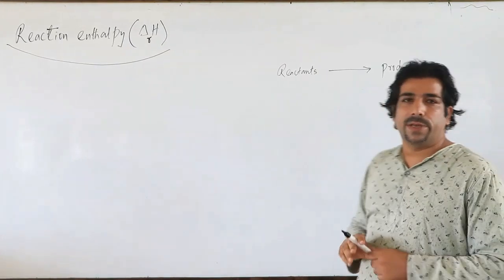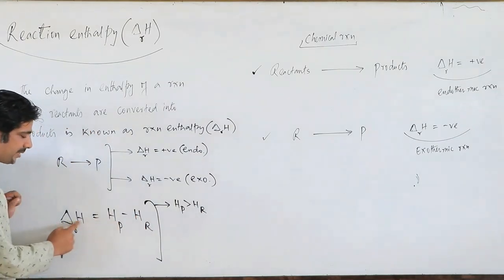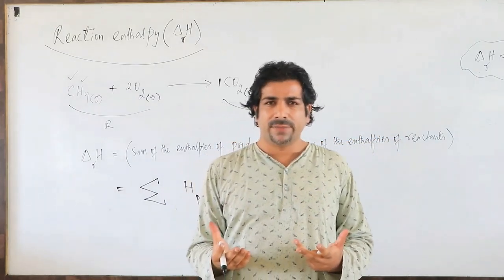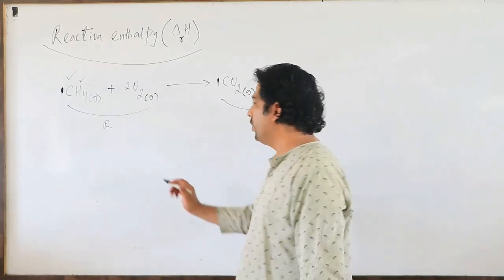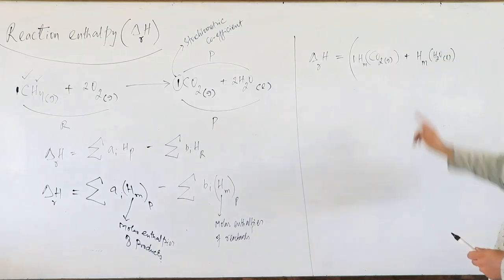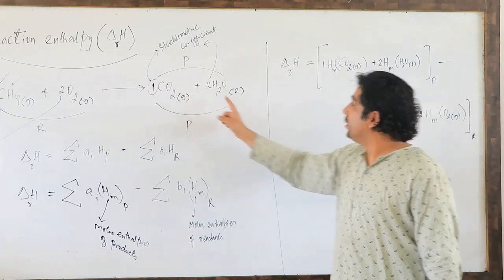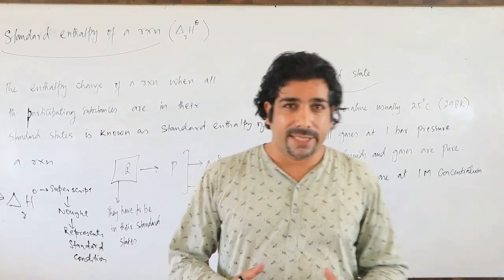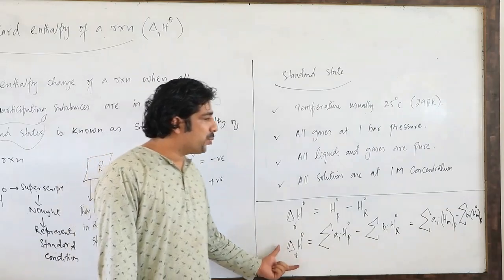Konnur's PU 1 Theory | Chemistry | Thermodynamics | Part 15